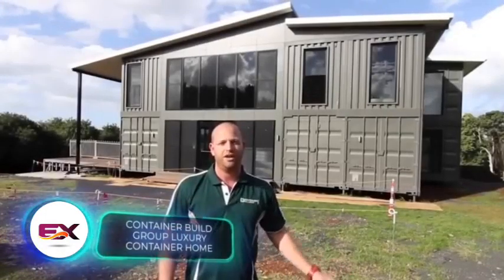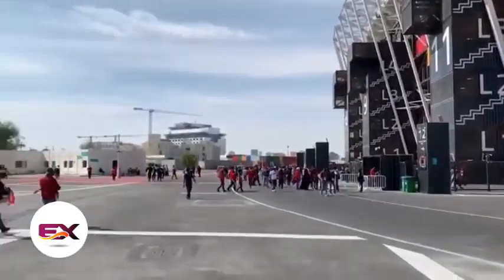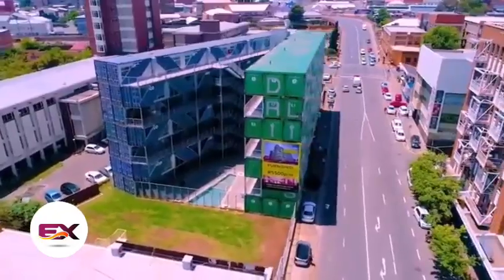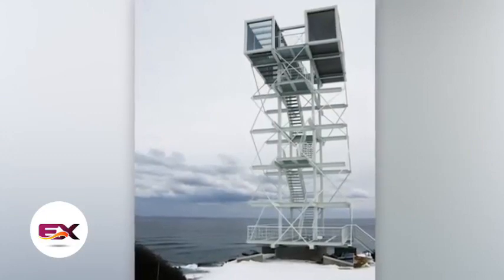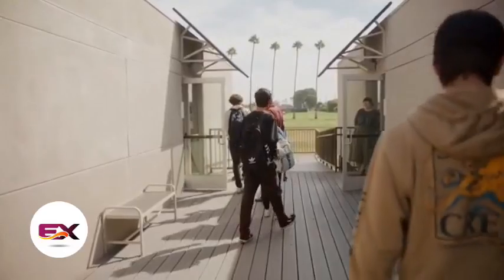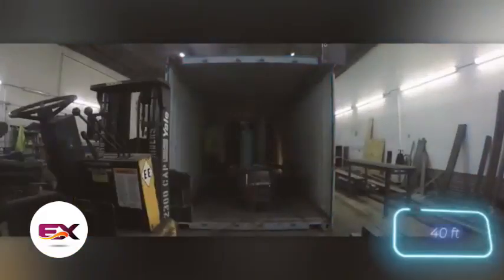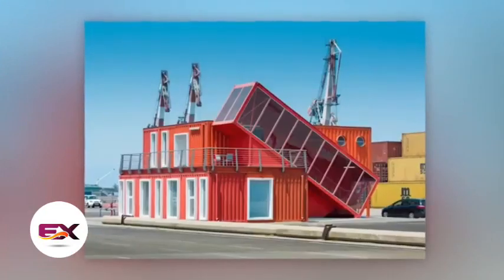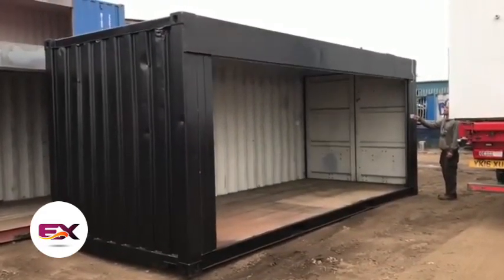15 BUILDINGS MADE OF SEA CONTAINERS THAT YOU SHOULD SEE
15) CONTAINER MOTORBIKE STORAGE POD

00:00 - Container Build Group Luxury Container Home
01:15 - Shipping Containers Artwork
02:03 - Stadium 974
03:15 - Container775
04:02 - Propertuity Drivelines
05:03 - Urban Rigger
06:01 - Sky is the Limit
06:50 - Modpools
07:52 - Ipme School Shipping Container
08:49 - Container Sculpture in Le Havre
09:25 - Сontainbow
10:11 - Microtower
11:02 - CasaBoxx
11:58 - Shipping Container Terminal
12:48 - Circular Economy Manufacturing
13:46 - CONTAINER MOTORBIKE STORAGE POD